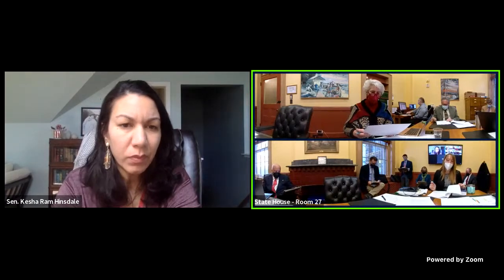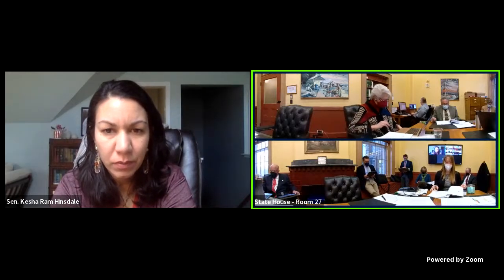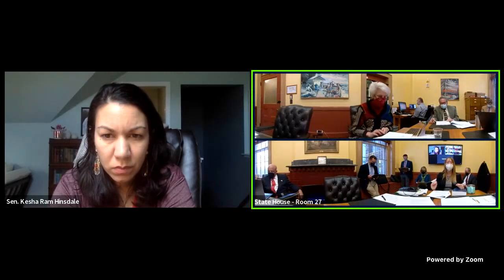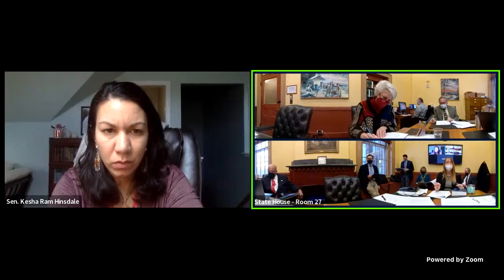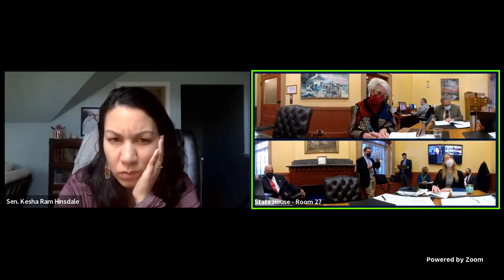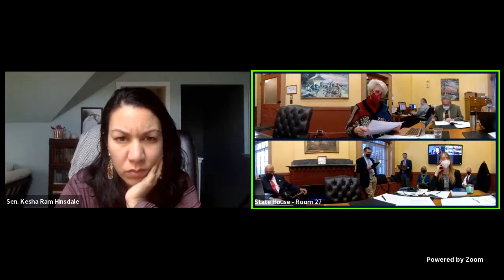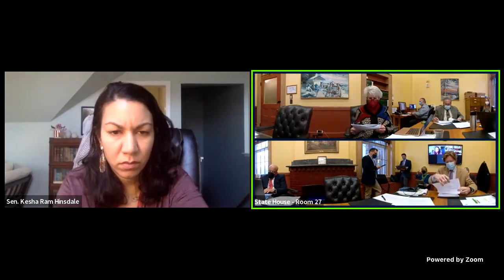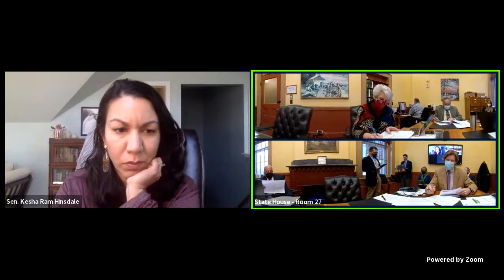Sen. Economic Development, Housing and General Affairs 03/08/22 - 02